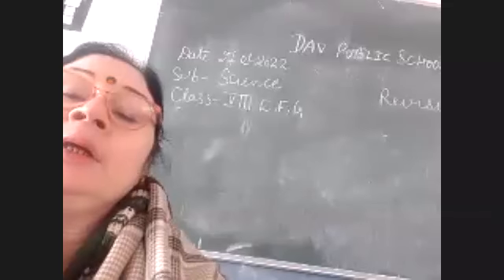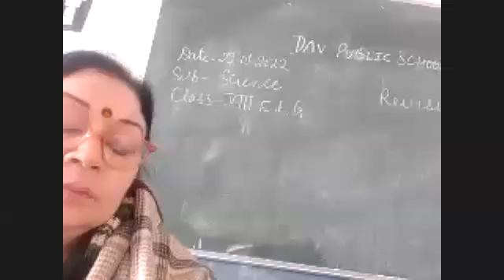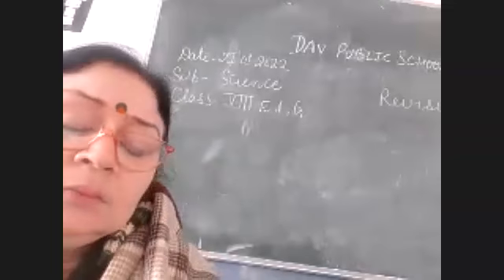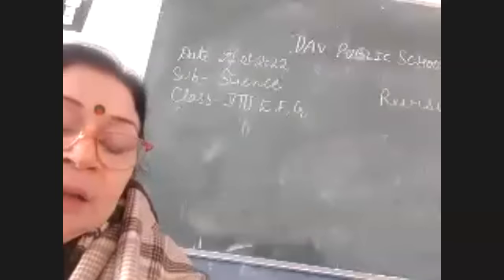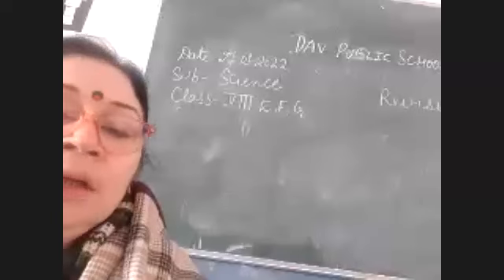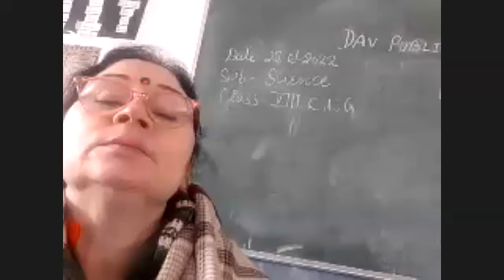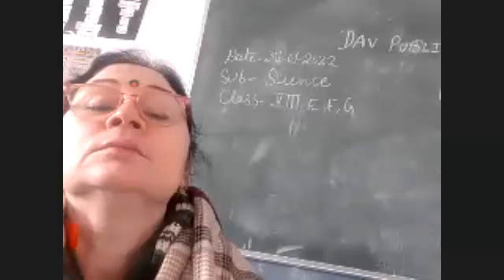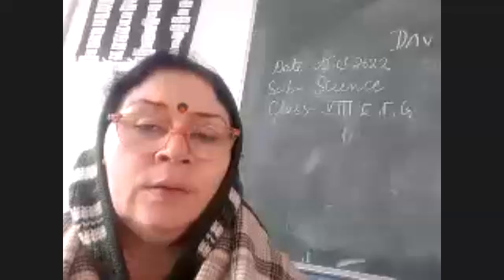Revision of Sample Paper